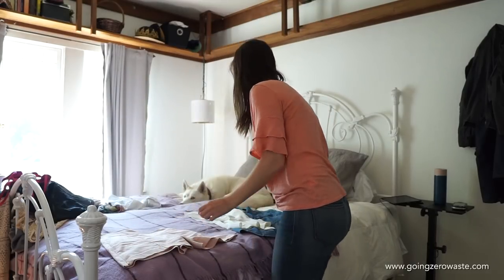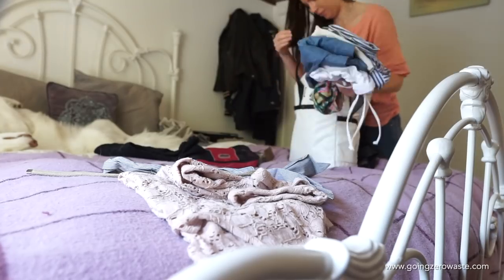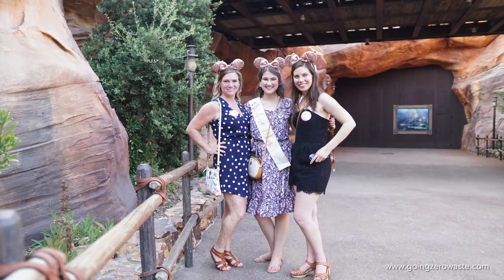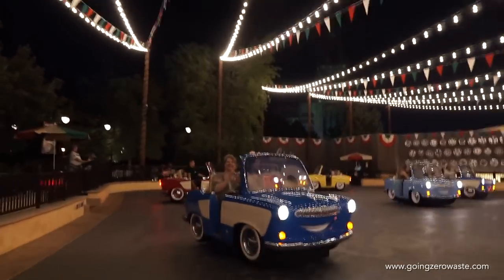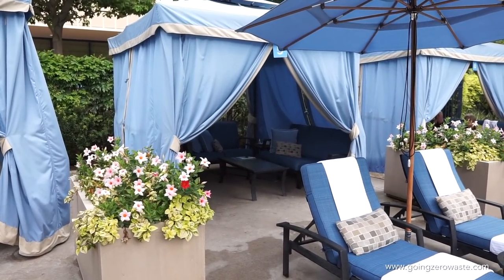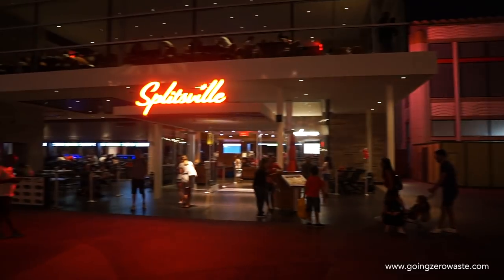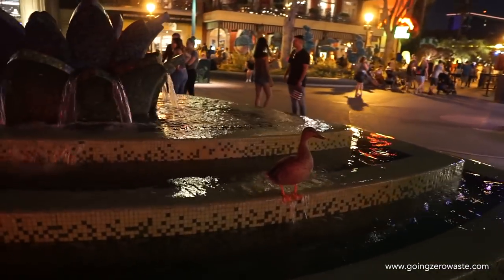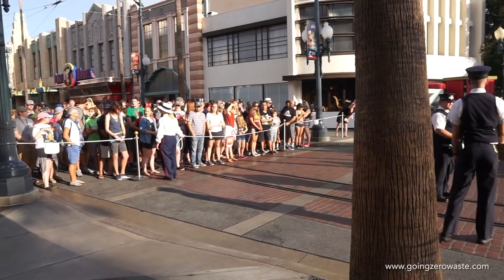Zero Waste Disneyland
How to have a more eco friendly and sustainable trip at Disneyland! For more info head to the blog post

Trusty Klean Kanteen
Travel Bamboo Set

I didn't have a completely zero waste trip, but I came pretty close! There were a few conscious decisions I made when it came to making trash. Like when it came to ordering a drink by the pool and trying Dolewhip.

We don't live in a perfect zero waste world so trash is going to happen, but that doesn't mean we can't be really conscious and aware.

Honestly, just being aware of the trash you're creating is huge! By making a conscious effort I was able to drastically reduce my trash output, have a great time, and try something new.

You can get more zero waste tips by following any of my other channels. I share different content on each one!